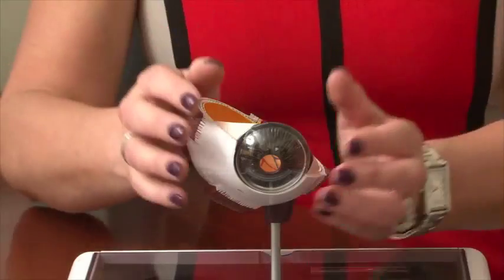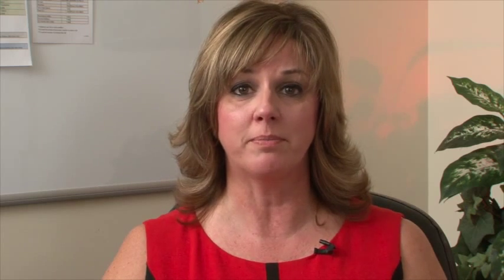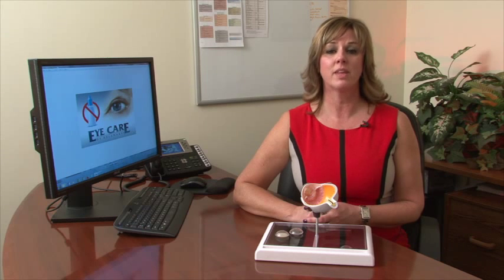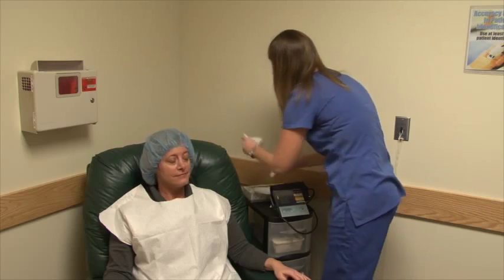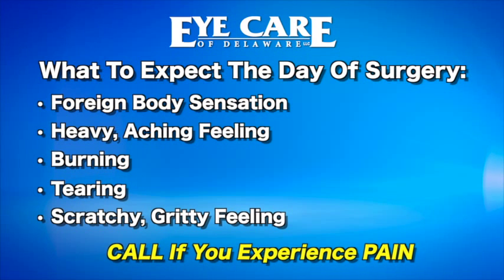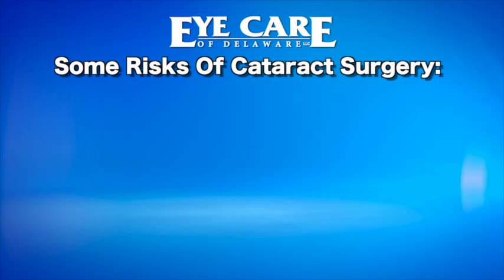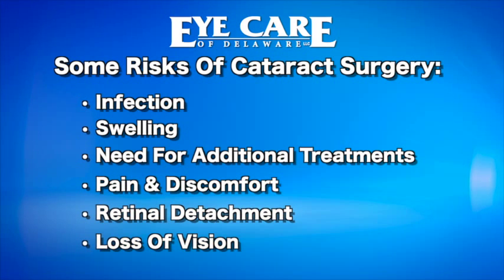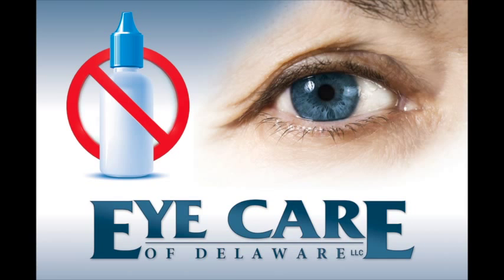Eye Care of Delaware Cataract Educational Video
Educate yourself about cataract surgery with Dr. Jeffrey Boyd and Dr. Frank Owczarek at Eye Care of Delaware and Cataract and Laser Center in Newark, Delaware. We are the first practice in Delaware to offer dropless cataract surgery - that's correct, no eye drops! We also perform bladeless, laser assisted cataract surgery with a femotosecond laser.